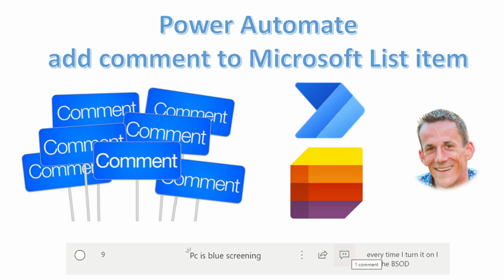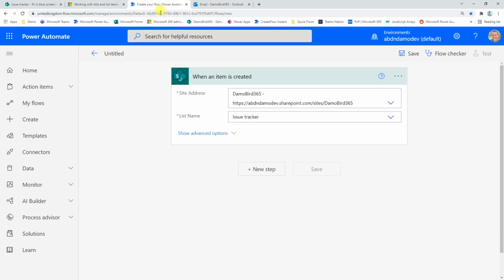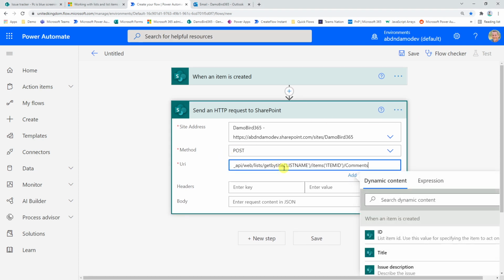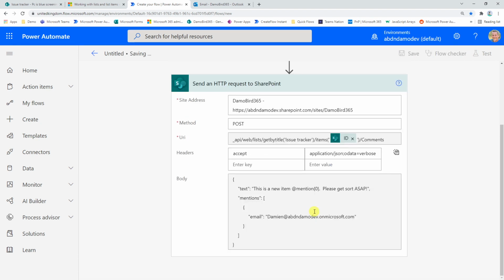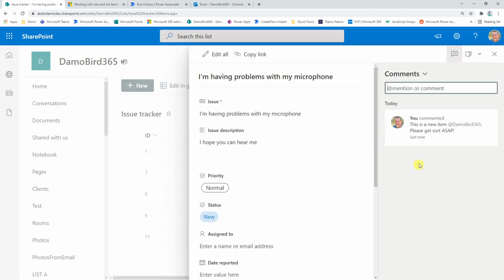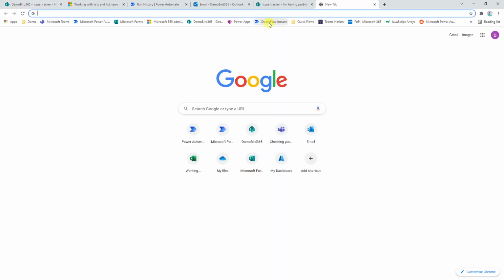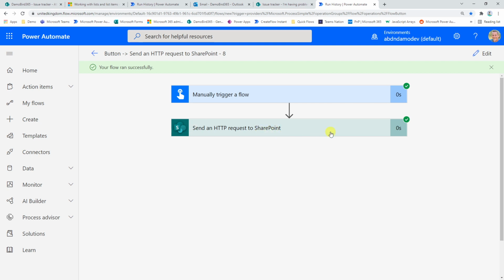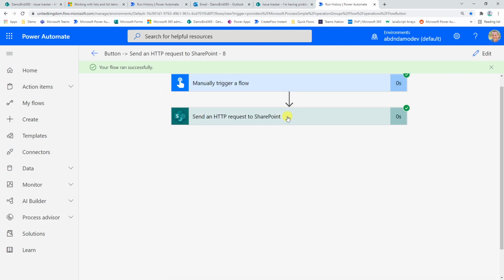Automate Microsoft List Comments with Power Automate & Tag Users – Step-by-Step Guide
Effortlessly automate Microsoft List comments and @mentions with Power Automate—even though there’s no built-in action! In this hands-on tutorial, you’ll learn how to leverage the SharePoint REST API to streamline tagging colleagues and tracking issues, all with practical, low-code workflow automation.

You’ll see exactly how to build and test cloud flows that add comments (with mentions) to Microsoft Lists, plus how to retrieve and view all comments for any list item. Whether you’re managing issue trackers, project tasks, or team requests, this approach helps boost collaboration and speeds up business process automation—even if REST APIs usually seem intimidating.

What You’ll Learn:
✔️ Build a Power Automate cloud flow that posts comments and @mentions in Microsoft Lists using SharePoint REST API
✔️ Automate notifications and flag urgent items for faster team response, without manual effort
✔️ Retrieve and display all comments from a list item for better tracking and transparency
✔️ Overcome common Power Platform limitations with practical, no-code solutions for citizen developers

Timestamps:
00:00 – Instantly Add Comments & Mentions to Microsoft Lists with Power Automate
00:43 – Microsoft List Items and Commenting Features Explained
01:41 – Step-by-Step: Build the Flow to Add a New Comment via REST API
04:39 – Live Test: Posting and Viewing Automated Comments
05:59 – How Automatic Email Alerts Work with Tagged Comments
06:48 – Building a Flow to Retrieve and View All Comments
08:34 – Testing: See All Comments Pulled from a List Item
10:16 – Key Takeaways & Next Steps for Workflow Automation

Ready to boost your team’s productivity with smarter workflow automation?

Additional Links:
Learn how to view Microsoft Lists comments and combine tagging.
SharePoint REST API documentation for working with lists and list items.
Microsoft support article on adding and replying to comments in list items.